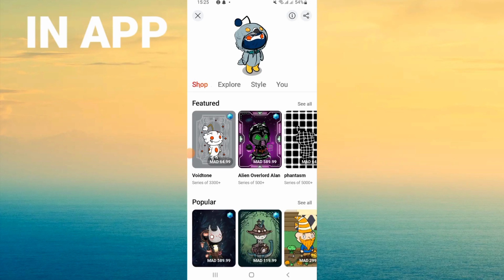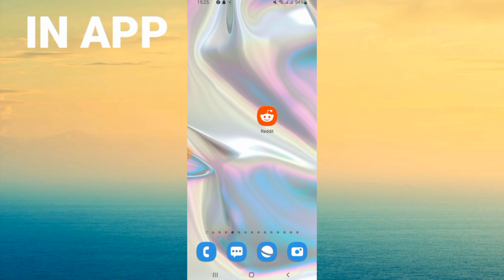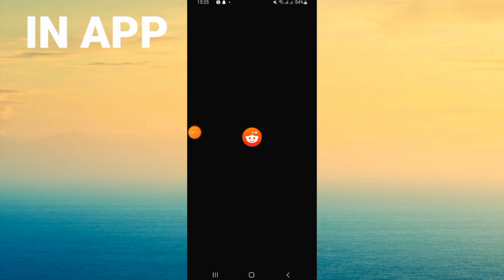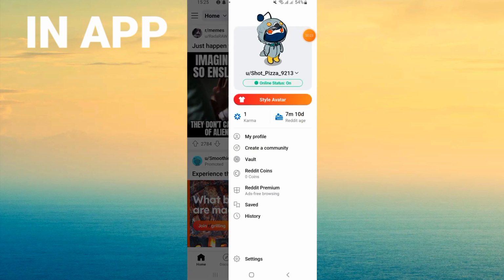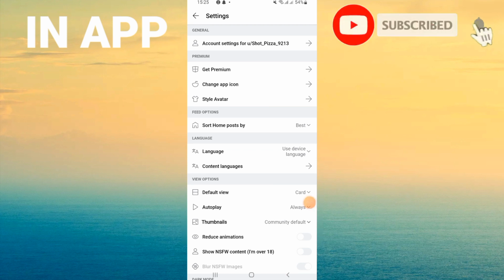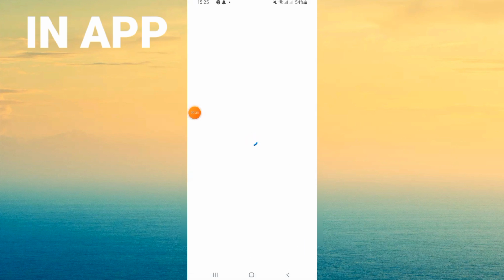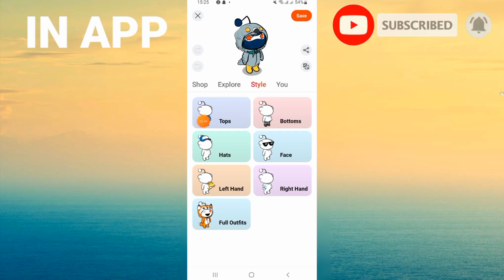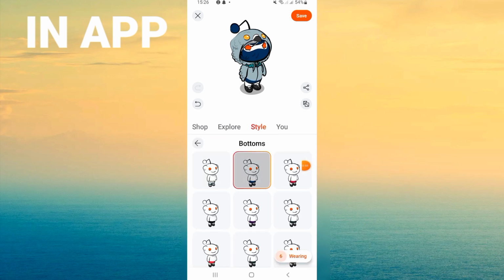How To Change And Edit Your Avatar On Reddit App | Last Update